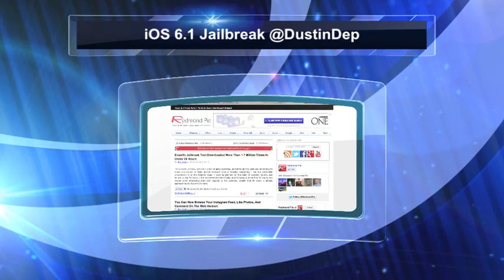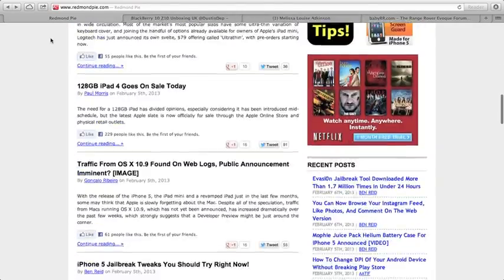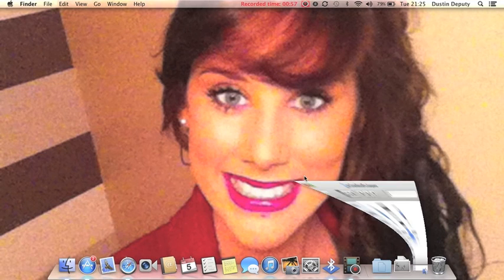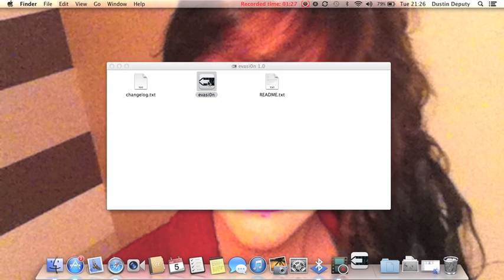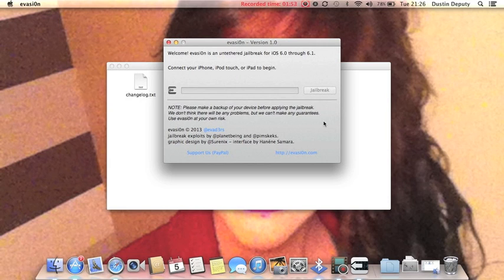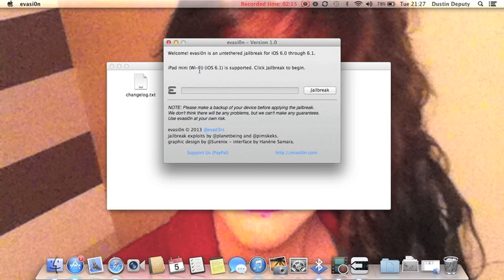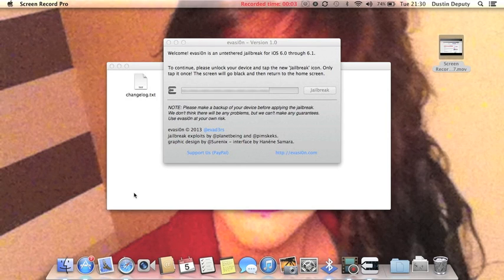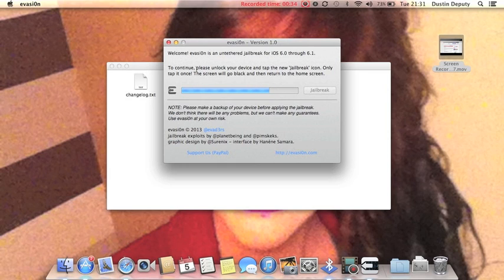iOS 6.1 evasi0n Jailbreak Walkthrough How To iPhone iPod & iPad Step by Step Guide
Here is the full walkthrough of how to jailbreak your iOS device if you have any questions please leave them in the comments and ill answer them ASAP!